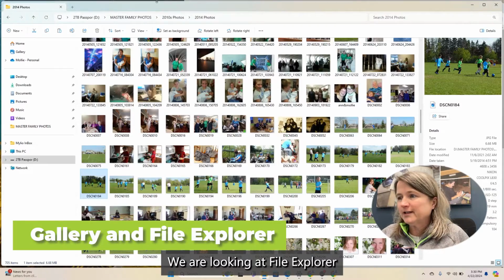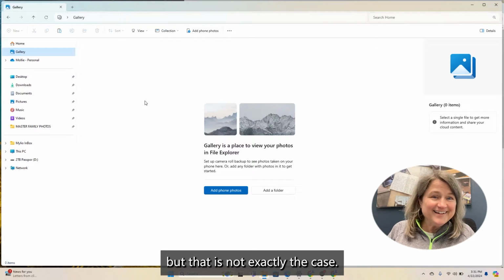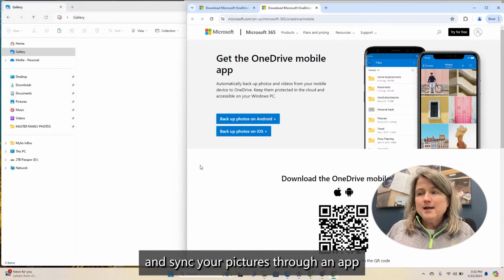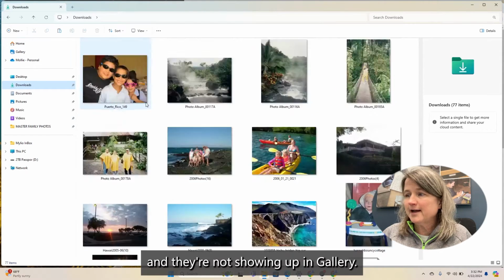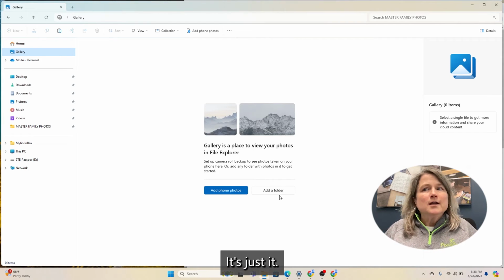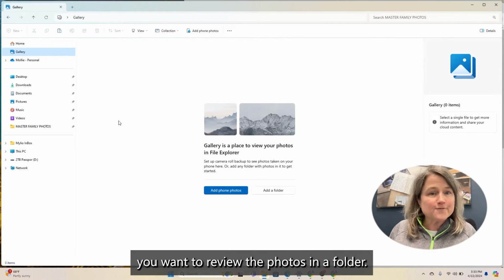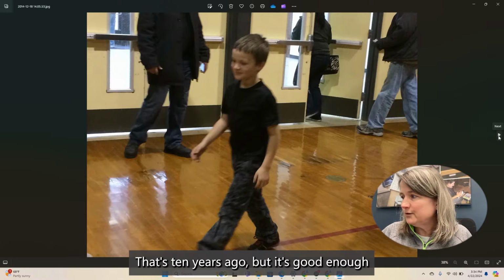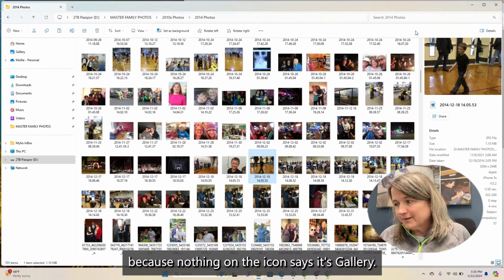Should You Use Windows 11 Gallery for your Photos?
Feeling a little confused by the Gallery and Photos features in Windows 11 File Explorer? In this video, we're taking a closer look at these two aspects. With Windows 11, the new Gallery icon alongside the Pictures Folder has left many scratching their heads.

Join me as we uncover whether Gallery is an app or just a feature, and how it differs from the Photos section. We'll navigate through File Explorer to understand how photos are managed within Gallery, shedding light on its functions and potential snags. Let's clear up the confusion together!

LINKS MENTIONED

A playlist on how to copy photos from your phone to a computer.

Cheers!
Mollie